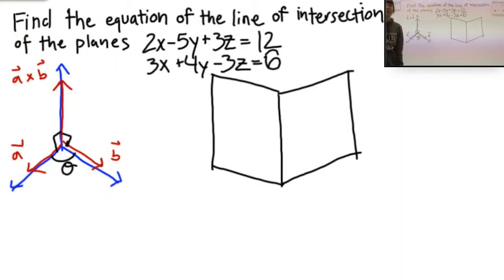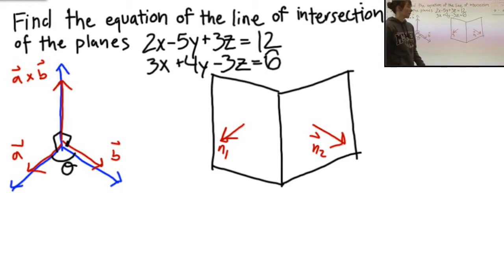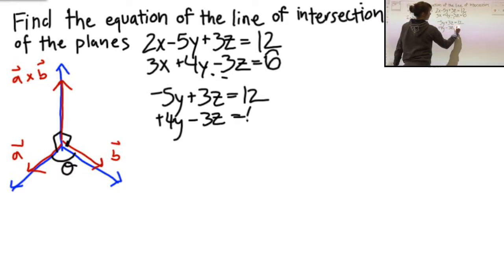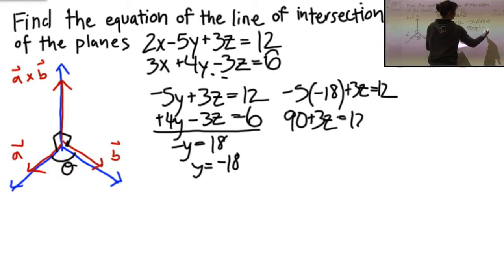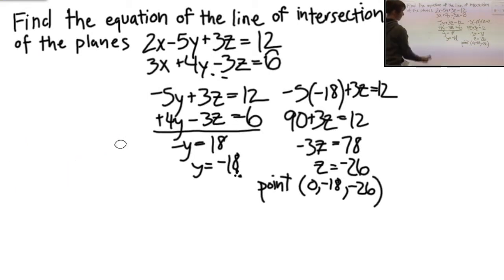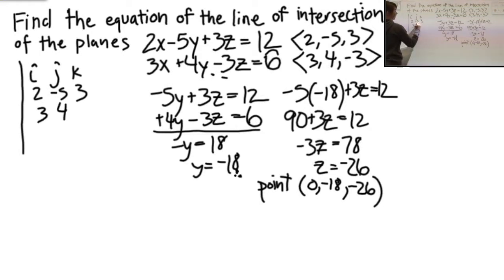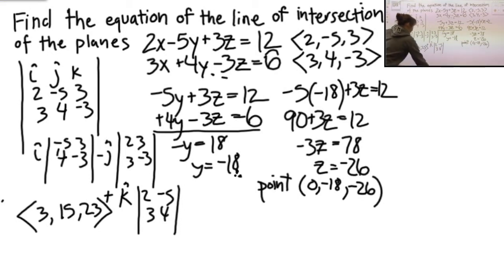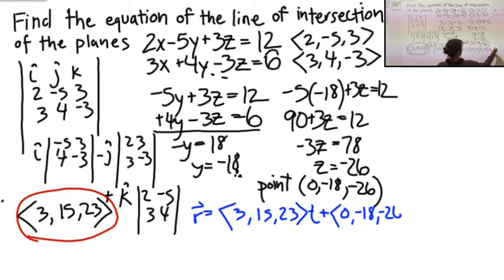Line of Intersection of Planes- Calc 2 CSI, Week 2- Mines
Content:
Calculating the equation of a line that lies at the intersection of two planes